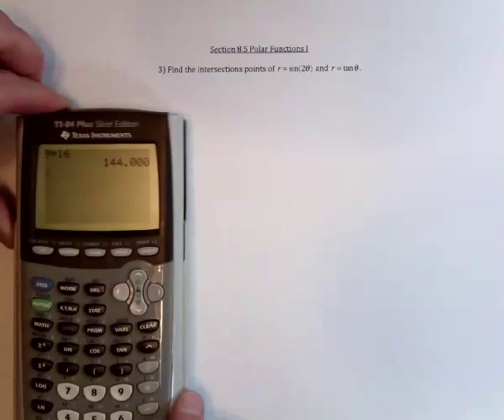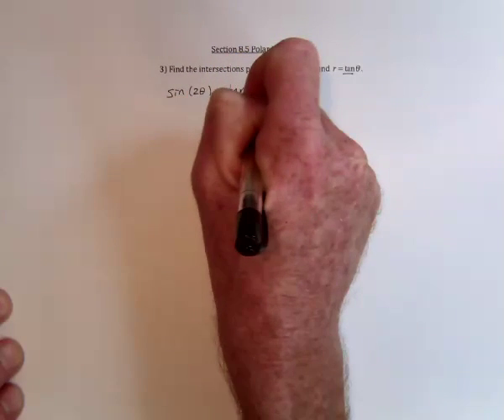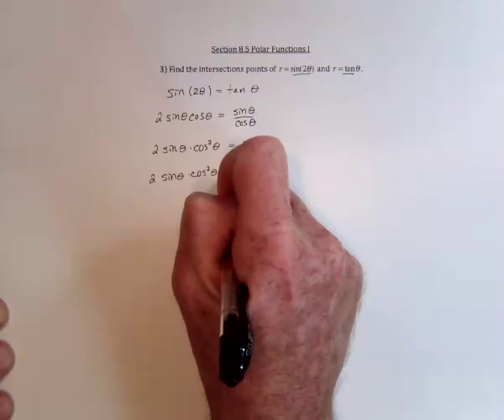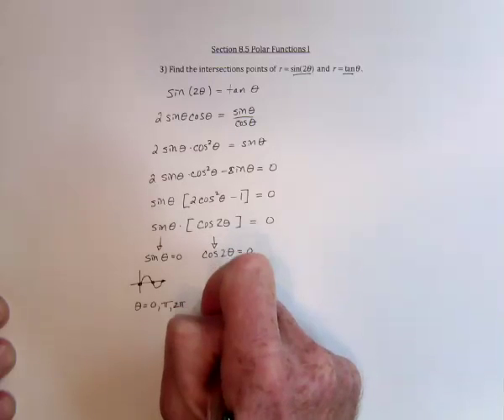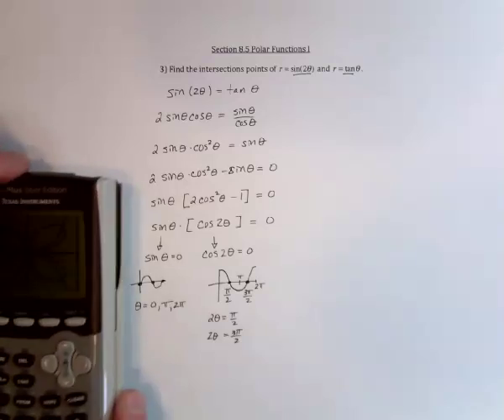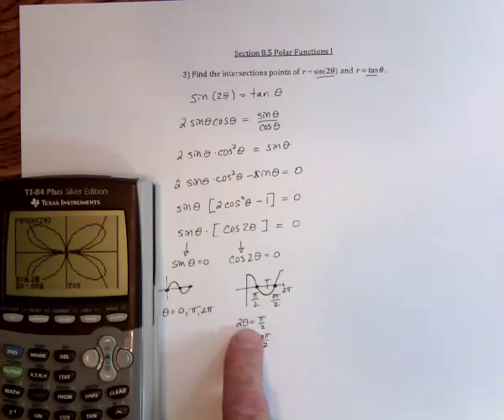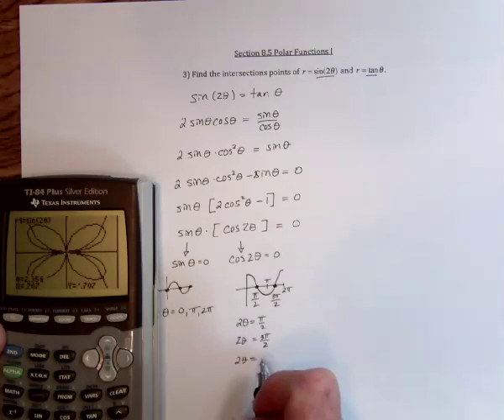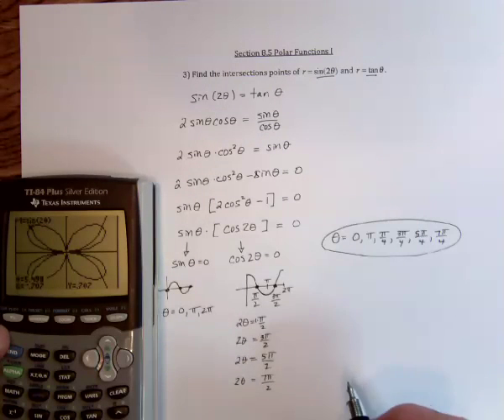8 5 3 Polar Functions I